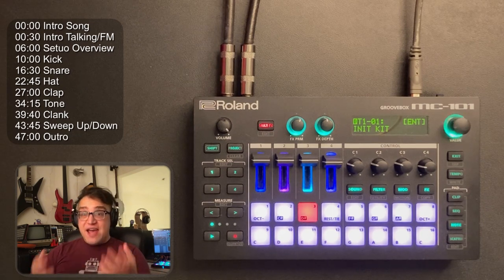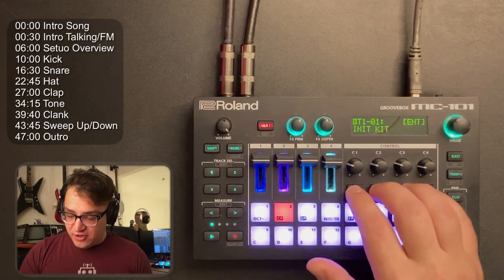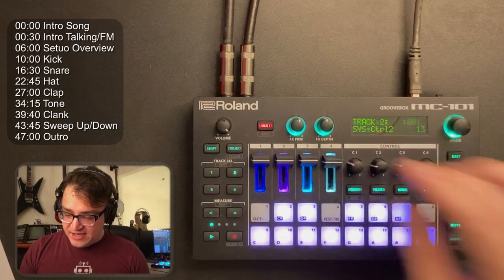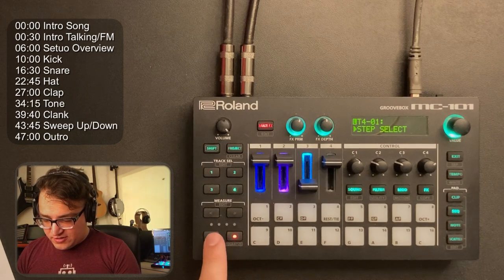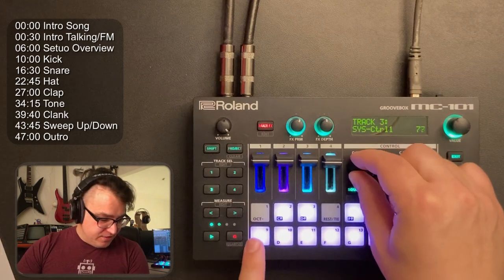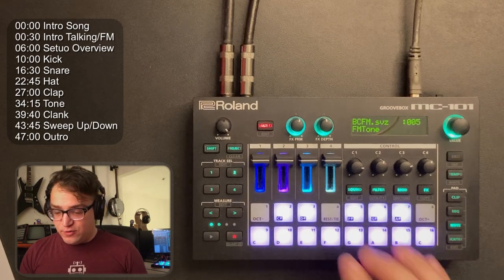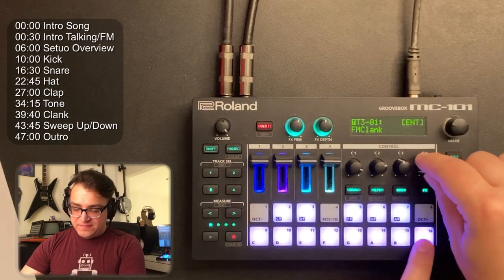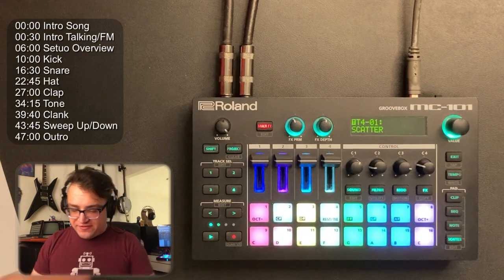Full FM Synthesis on a Roland MC-101!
Thanks everyone for checking out another MC-101 video!

This is a walkthrough on how to implement full FM Synthesis engines on the MC-101. If you watch the whole video you'll see full walkthroughs of each part of my sound pack and learn how to do it yourself! I'm happy with how the final product came out.

Do check out Rory Hinkel, I can’t express enough how much the master helped my music, and how good it felt to hear my song professionally mastered!
RoryHinkel.com

0:00 Intro Song
00:30 Intro Talking/FM
06:00 Setup Overview
10:00 Kick
16:30 Snare
22:45 Hat
27:00 Clap
34:15 Tone
39:40 Clank
43:45 Sweep Up/Down
47:00 Outro